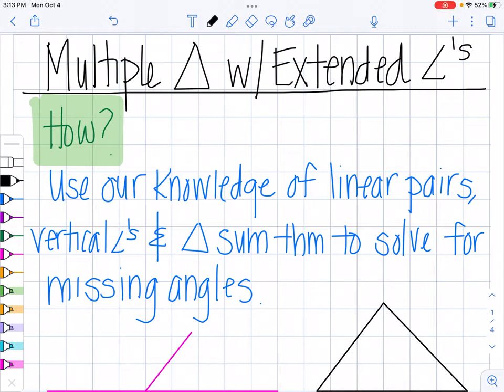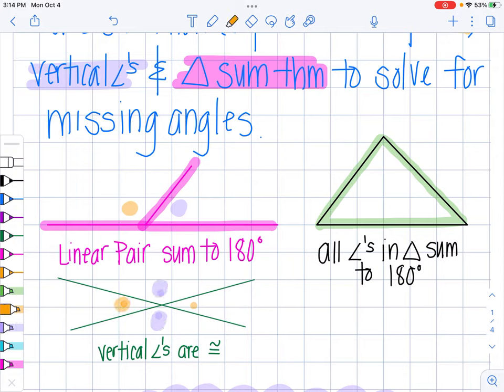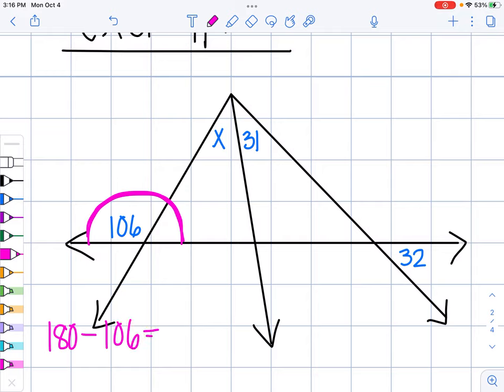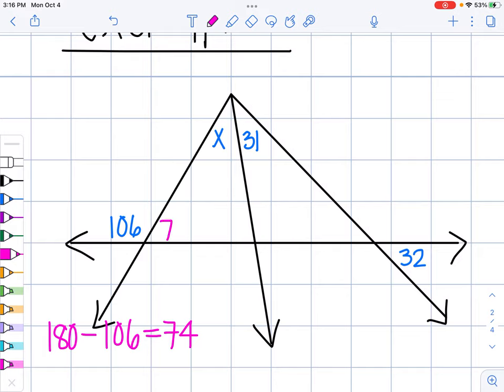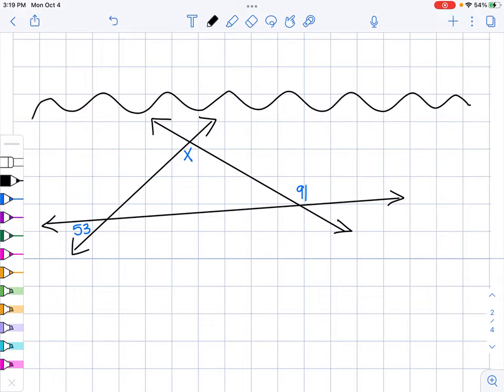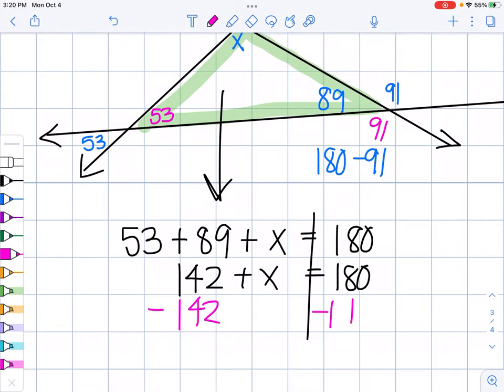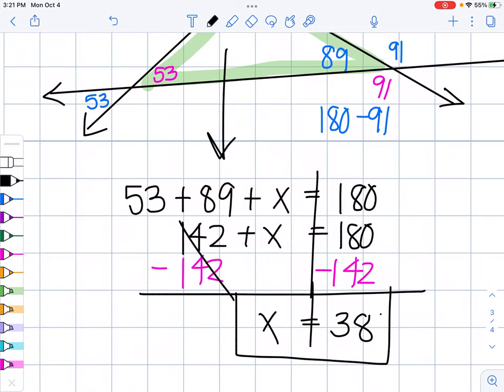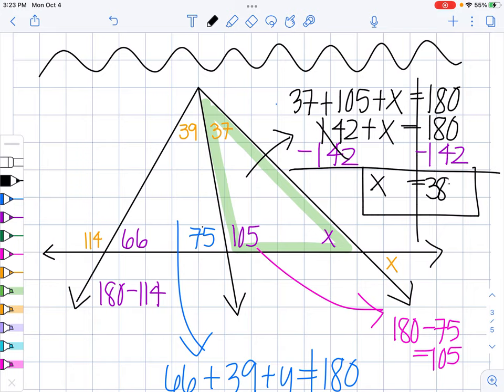Multiple Triangles with Exterior or Extended Angles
When solving for a missing angle with multiple triangles, I go over how to find the missing angle using our prior knowledge from linear pairs, triangles sum theorem and vertical angles in 3 different examples.